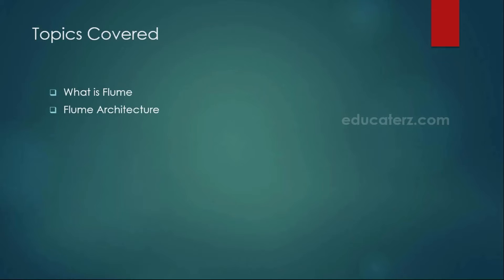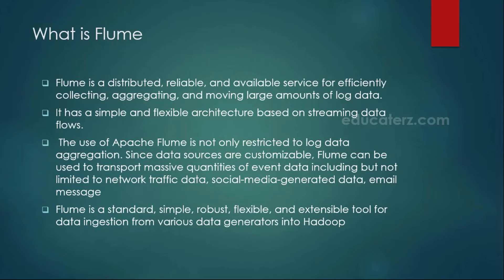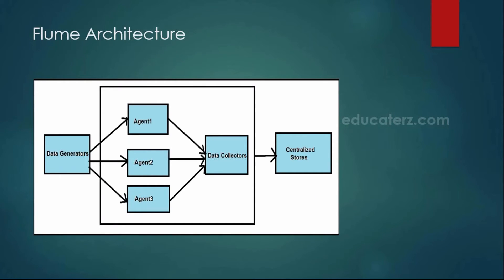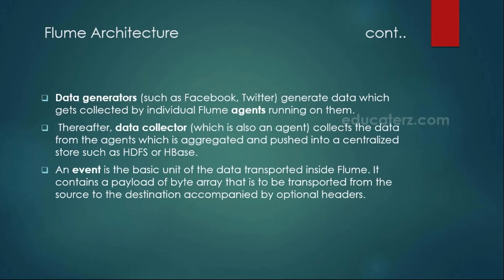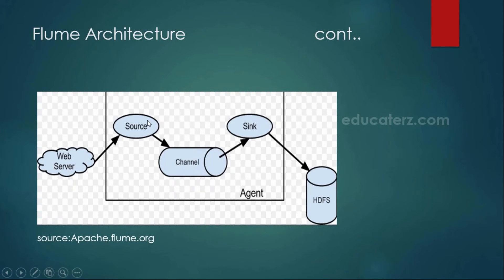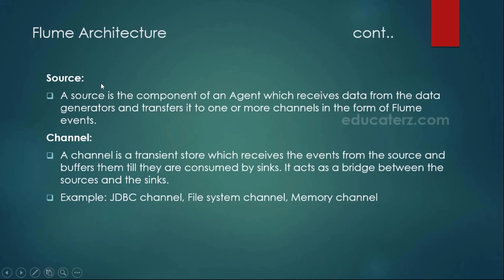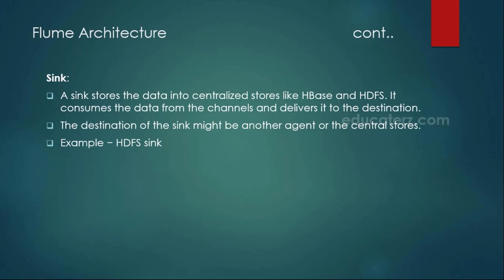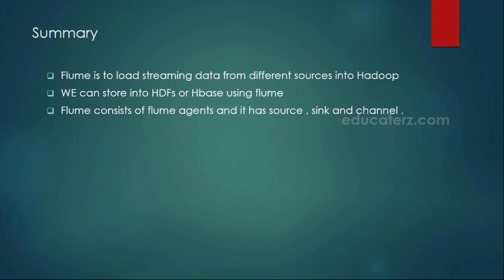Hadoop Tutorial for Beginners - 45 Introduction to Flume and Flume Architecture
In this tutorial you will learn about What is Flume and Flume Architecture